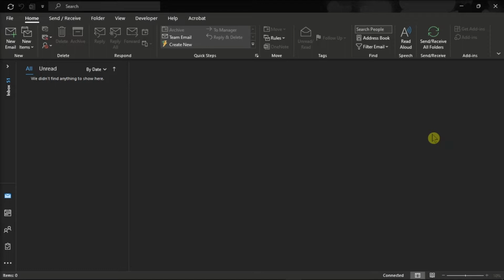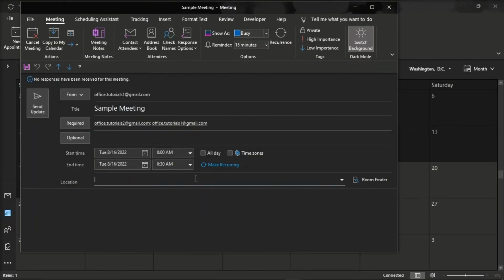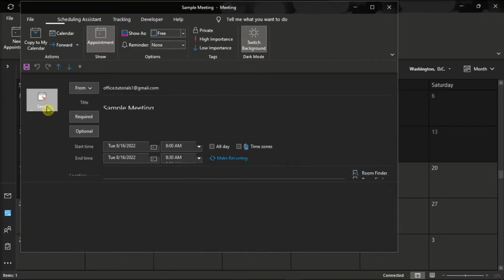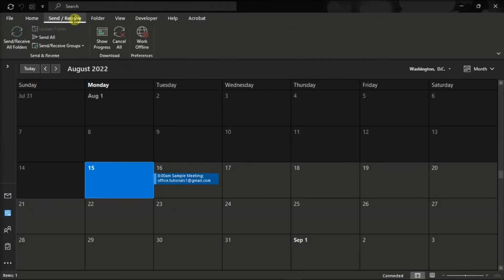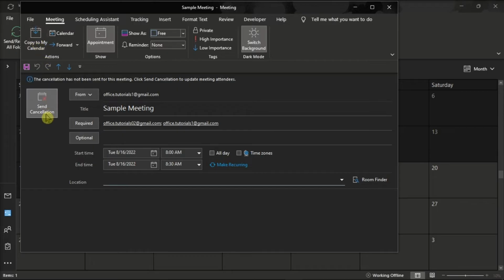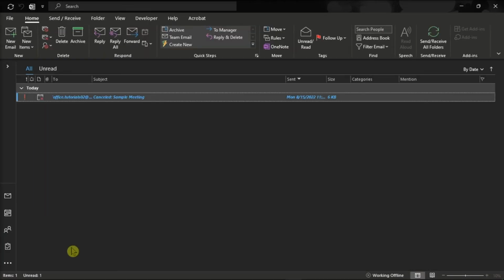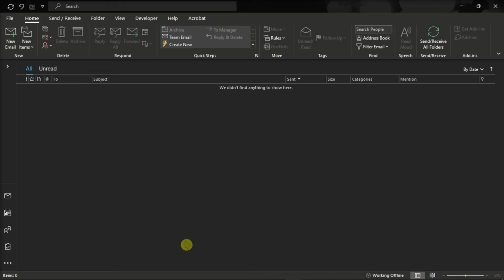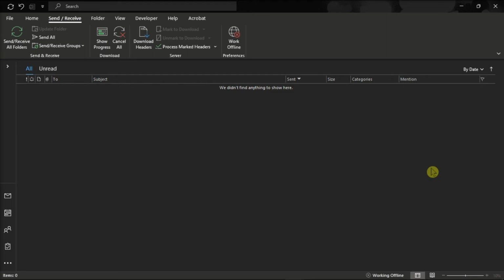Cancel or Change Calendar Events WITHOUT Sending Notifications in Outlook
Want to cancel or change an Outlook Calendar event, but don't want everyone to be notified?  Here are 2 methods for preventing emails or notifications from going out whenever an Outlook event is updated.

00:00 (Intro) Cancelling Appointment w/out Sending Notification
00:12 Overview
00:30 Method 1 for Preventing Notifications
00:57 Method 2 for Preventing Notifications